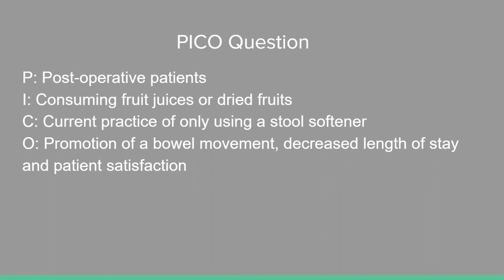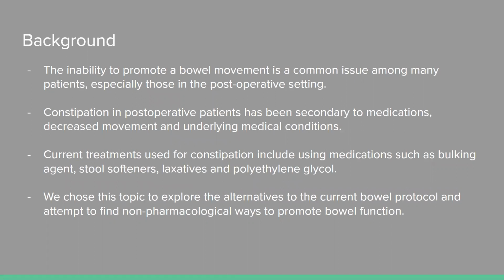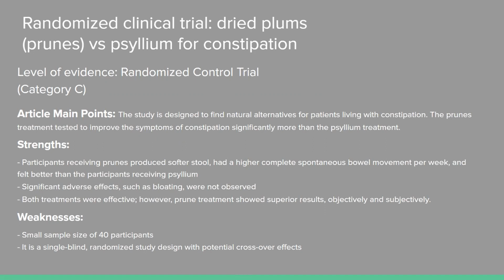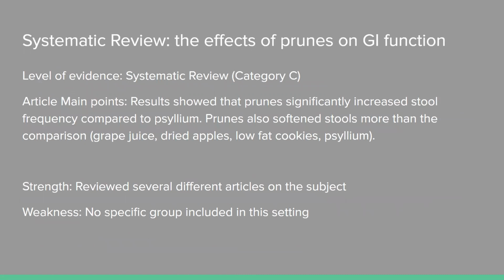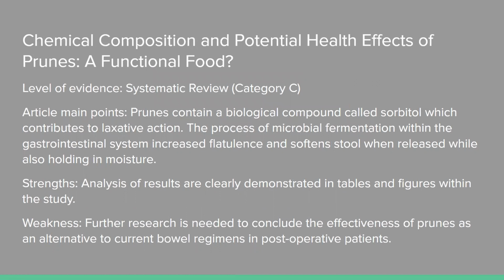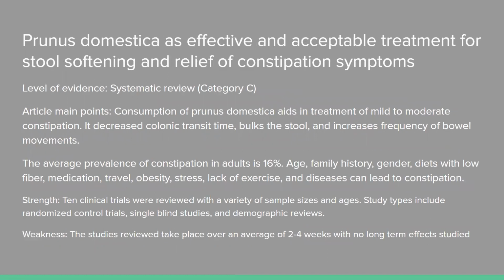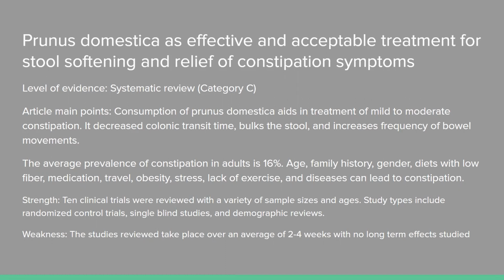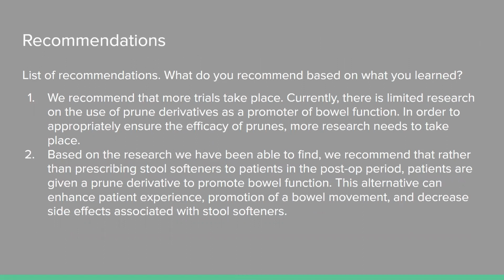The Effects of Prune Juice on Bowel Function